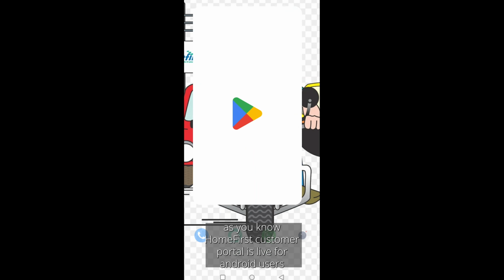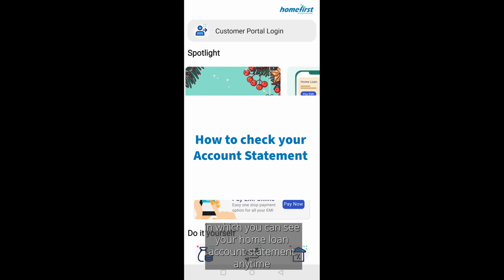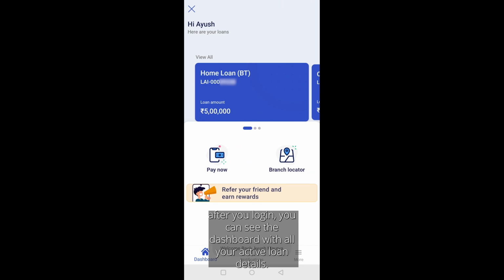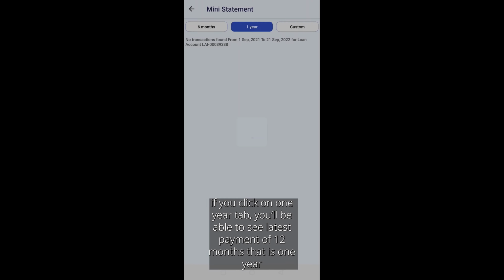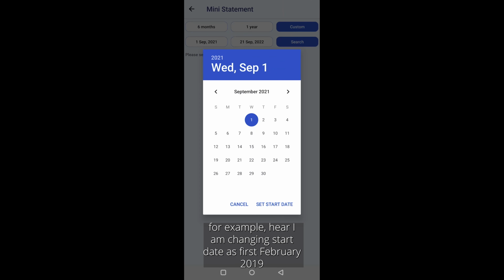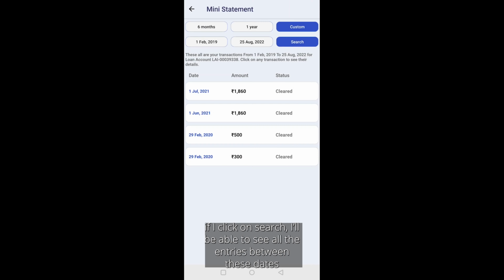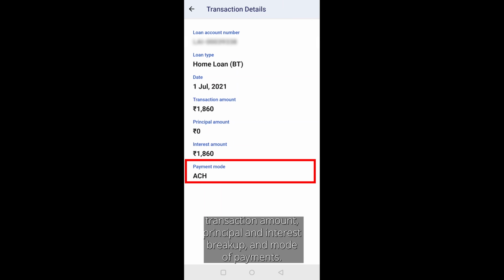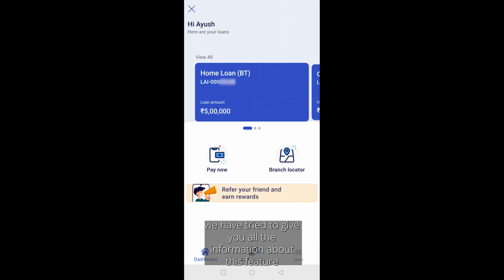Check your Account Statement on Customer Portal | HomeFirst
HomeFirst has a Customer Portal Application which can be installed on your mobile. You can check your account statement on HomeFirst’s Customer Portal App in just a few clicks as explained in the video.

Make sure to download the latest version of the customer portal for best user experience.

To use the application, you first need to register with your loan account number and other details. After logging in, you will be able to see the dashboard with all the details of your loan account.

An account statement provides a summary of the products and services for a given period. On the statement, any payments made to the account during the period, as well as any unpaid balances for the billed period and previous invoicing cycles are reflected.

When you click on more options, you will see a lot of options like mini statement, document center and so on. When you click on the mini statement, you see your loan account. Click on the one you wish to see. Date option appears with option. Click on the time for which you wish to see the statement. You will now be able to see all the details.

What are the details mentioned in the loan account statement?
1.Total Home Loan Amount
2.Start and End date of Home Loan Repayment
3.Home Loan Interest Rates
4.Type of Interest Rate (Fixed or Floating)
5.Loan amount repaid
6.Total Home Loan EMI Amount
7.Outstanding Home Loan Amount